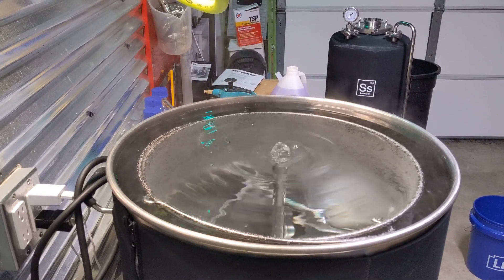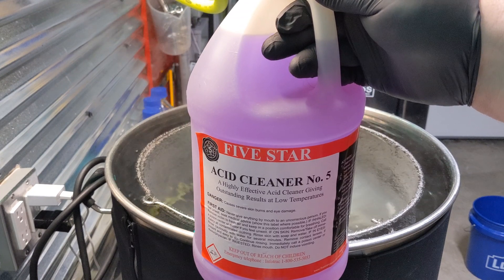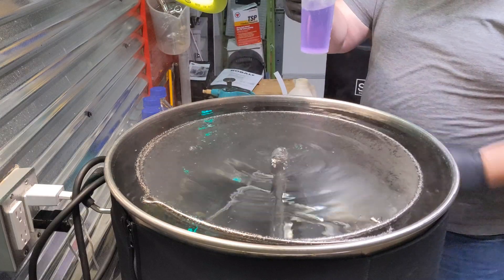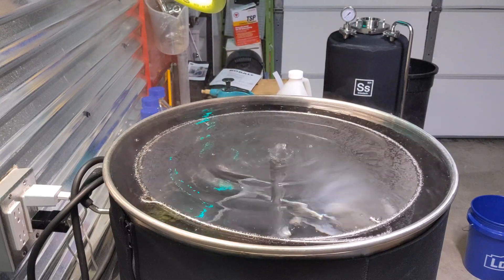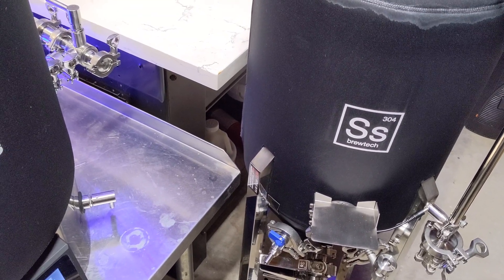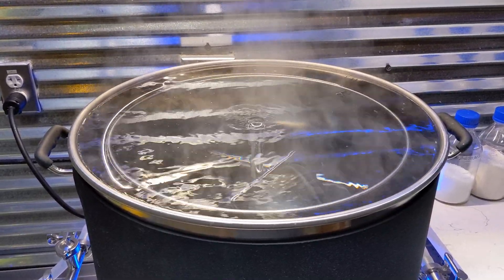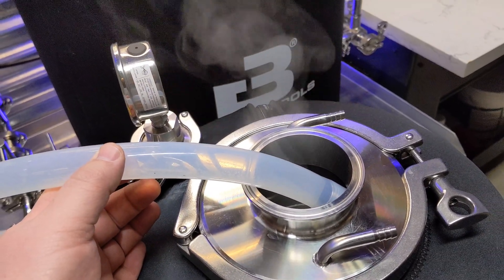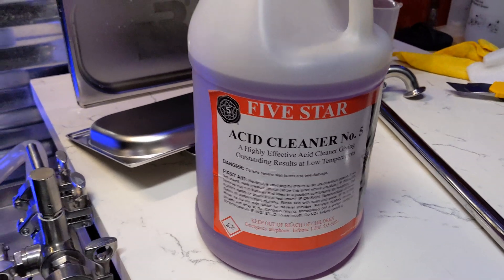Brewtools B40 B80 Brewing System SS Brewtech Passivation easy method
Quick video demonstrating easy method for Passivation. Using five-star acid cleaner No.5